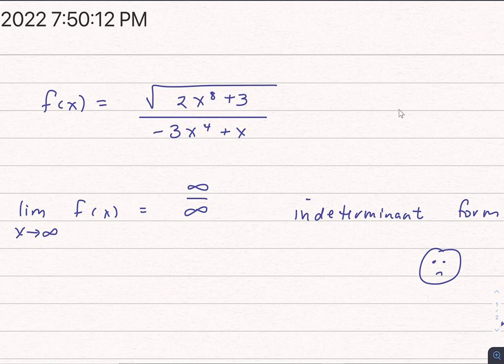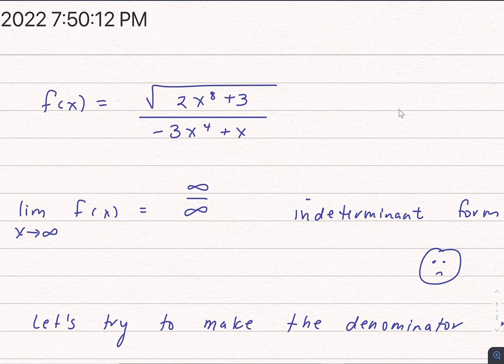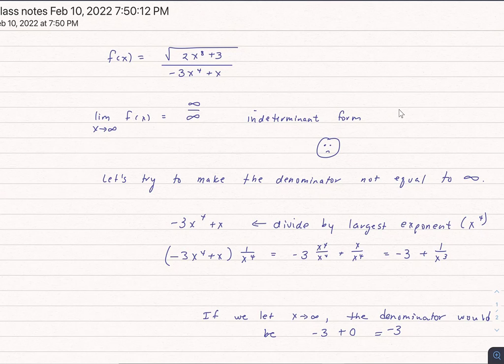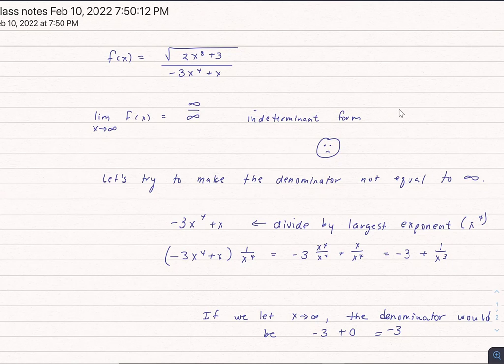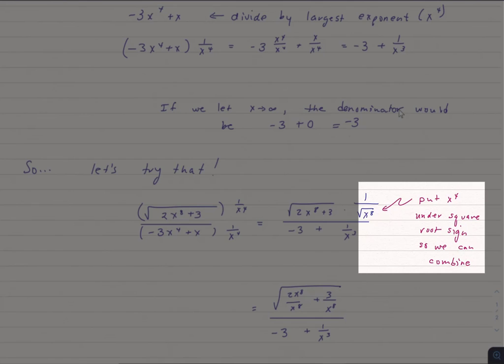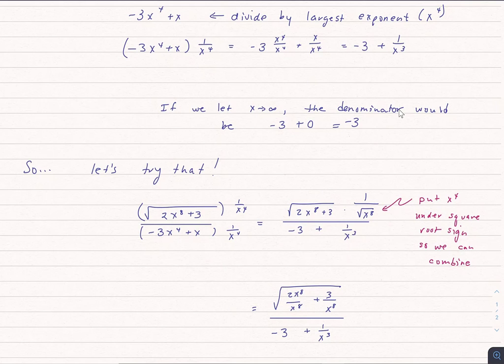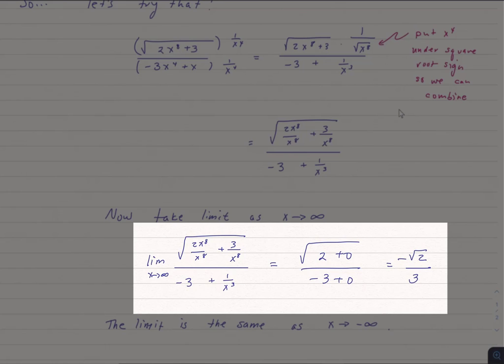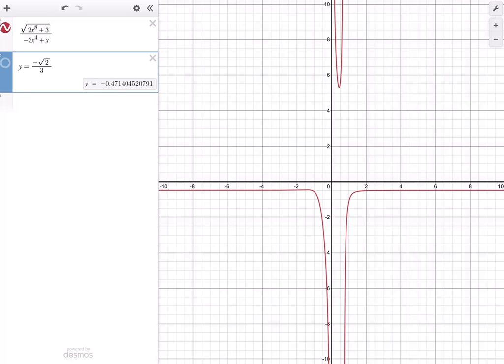Limits at infinity radical rationals